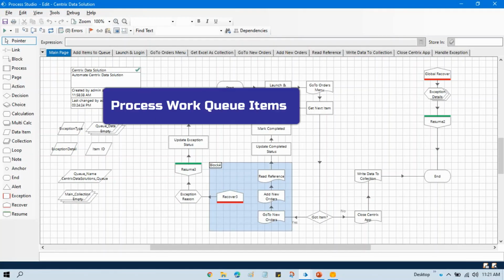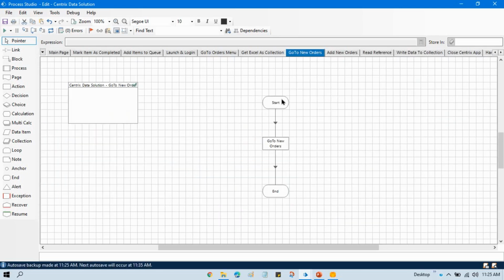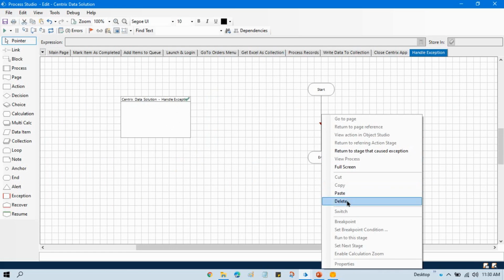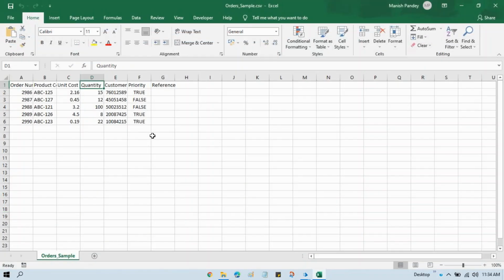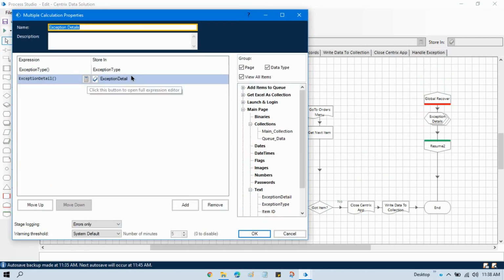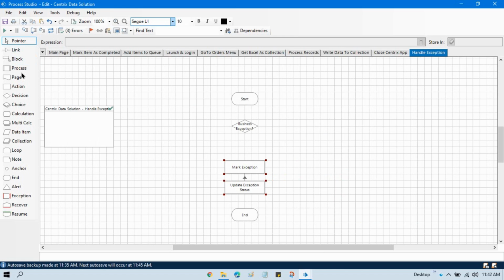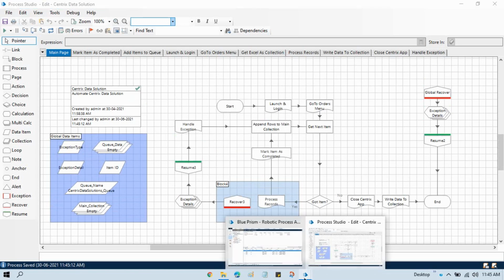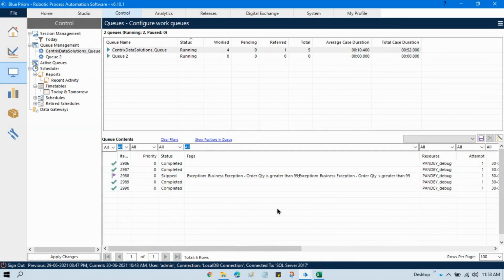70. Mark Work Queue Item as Business Exception in Blue Prism (ASDEV01)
In this video, you will learn how to mark a Work Queue item as a Business Exception in Blue Prism and handle it properly.
This video explains what a Business Exception is, how to throw it, and how to update the queue item status accordingly in SS&C Blue Prism.
🔍 What you will learn in this video:
• What is a Business Exception in Blue Prism
• Difference between Business and System Exception
• How to throw a Business Exception
• How to handle Business Exception in a process
• Marking a Work Queue item as Business Exception
• Updating queue item status correctly
• Best practices for managing business exceptions in queues
• Common beginner mistakes while marking queue items